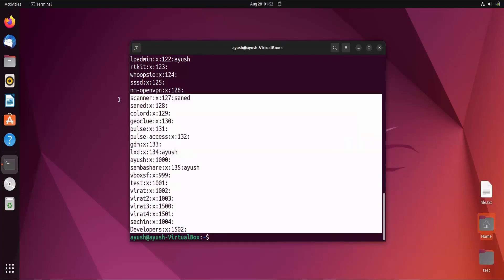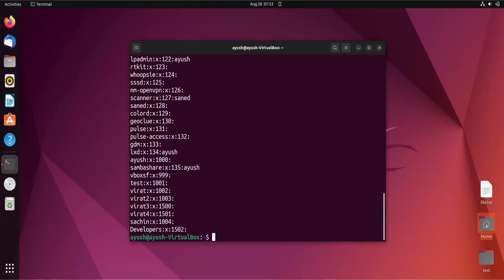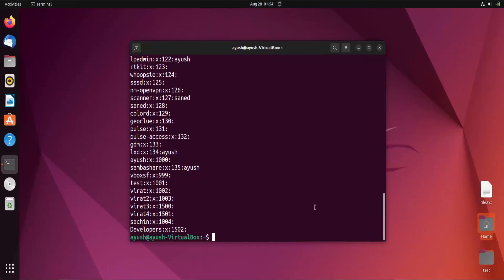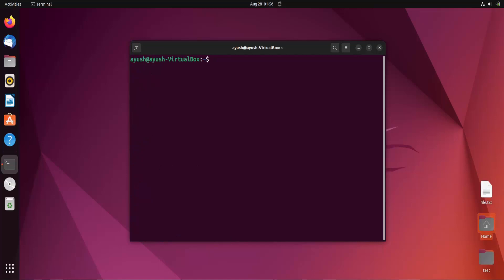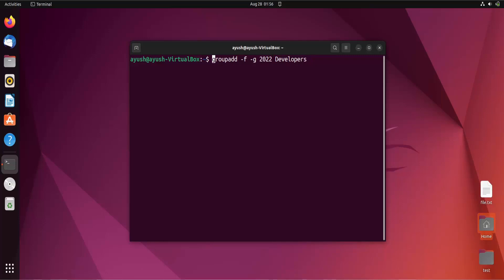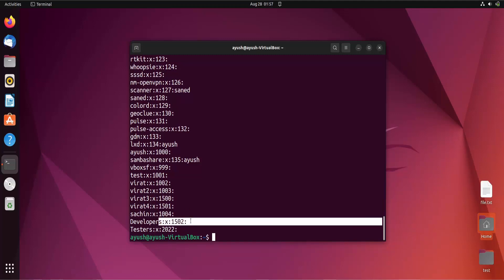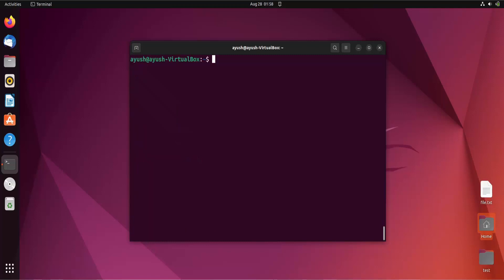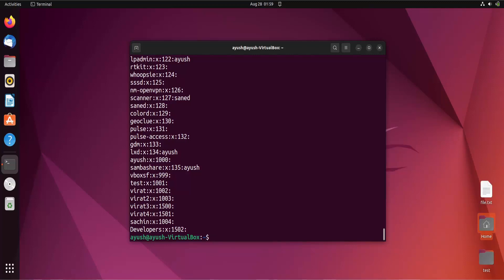Linux Command Line Basics Tutorials - groupadd command in Linux with examples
In this video I am going to show , How to Create Groups in Linux (groupadd Command)